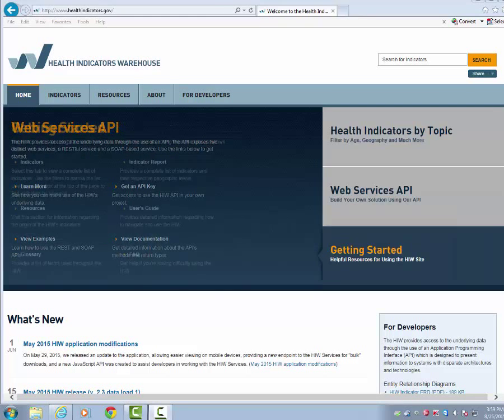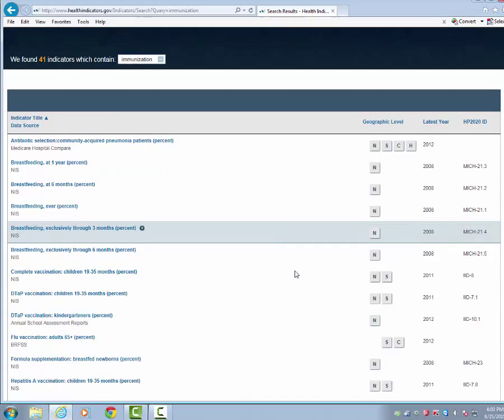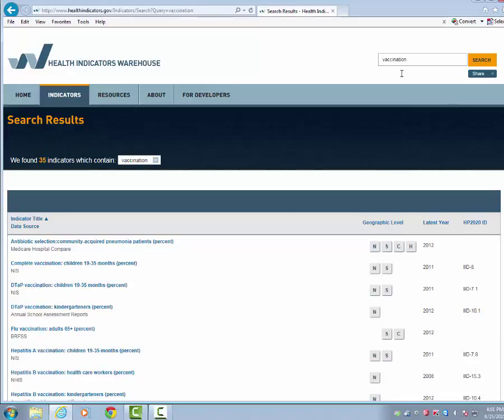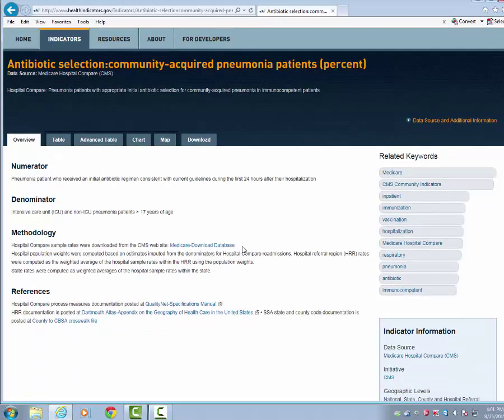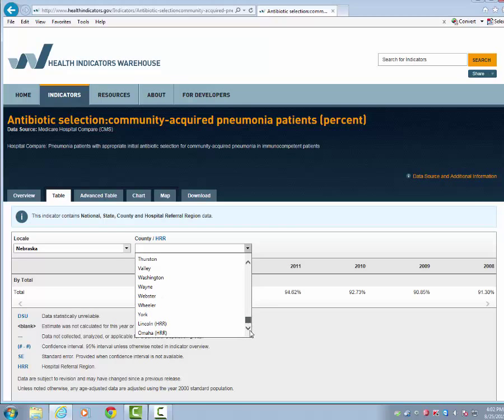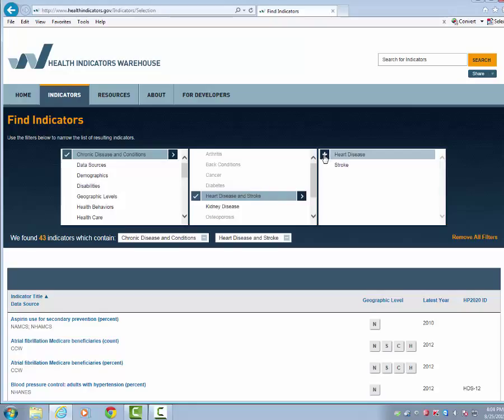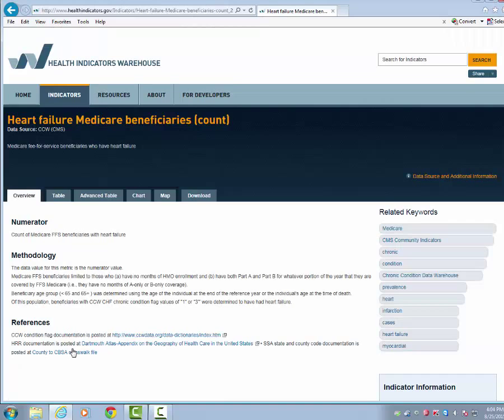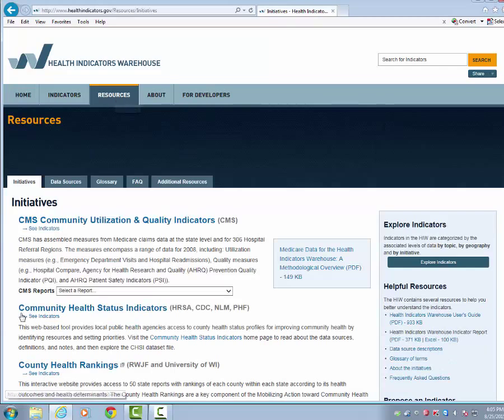How to Use: Health Indicators Warehouse